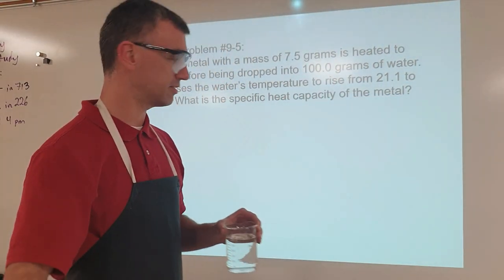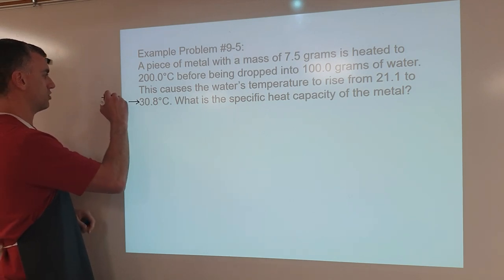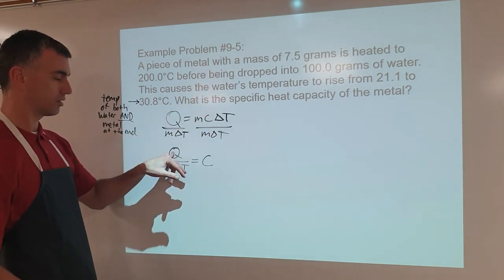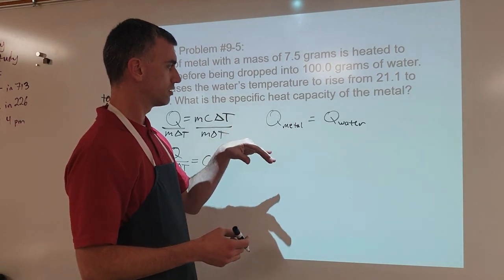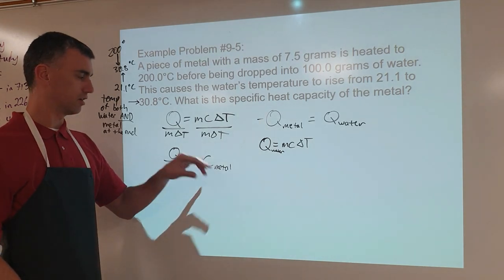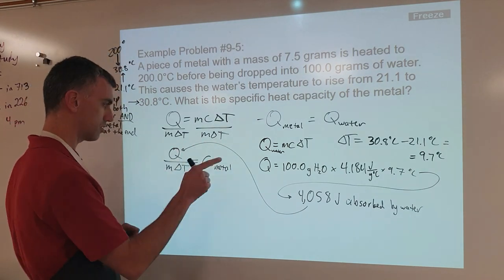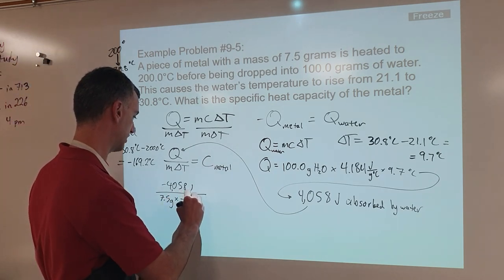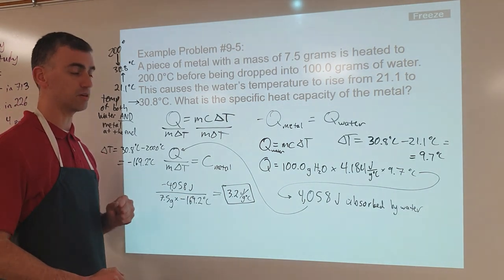Specific Heat Capacity of Hot Metal Dropped into Water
How to solve for the specific heat capacity of a hot piece of metal when it is dropped into cold water